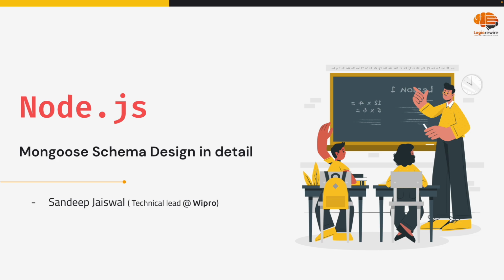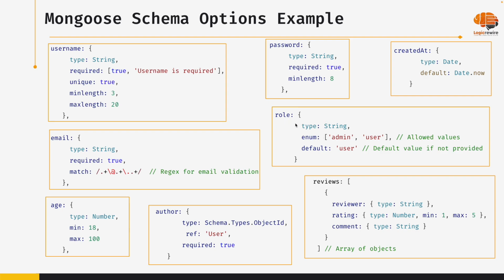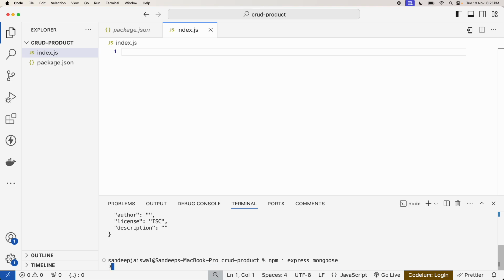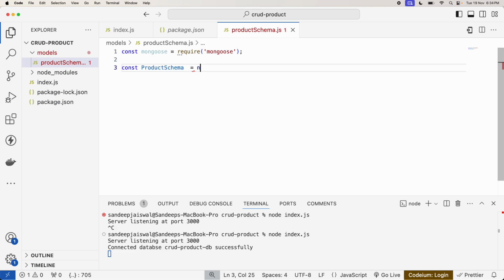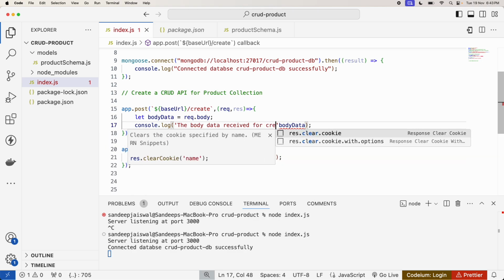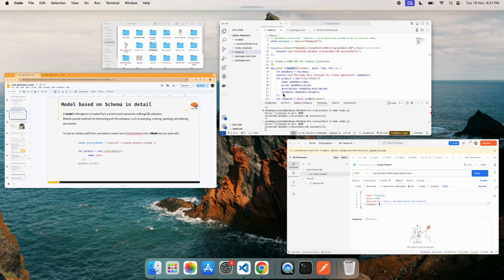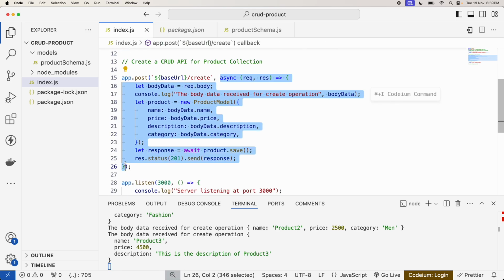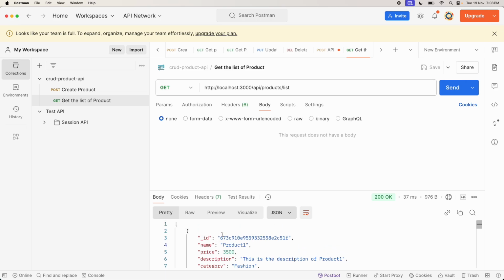Day - 46 CRUD API example with Mongoose Schema design in detail